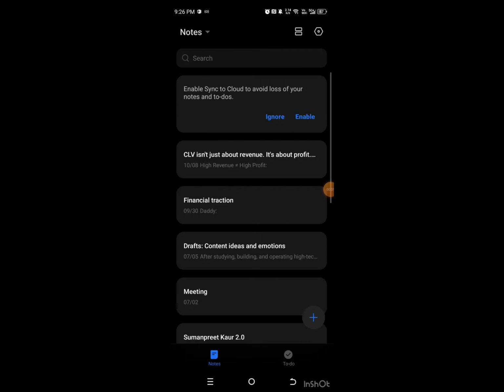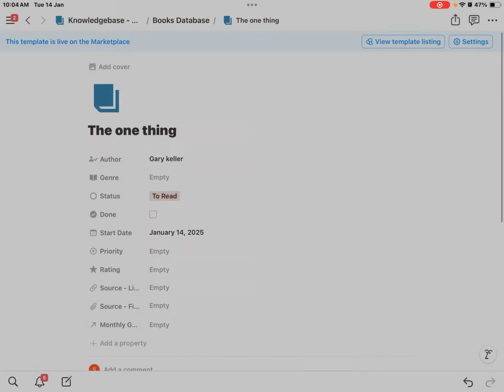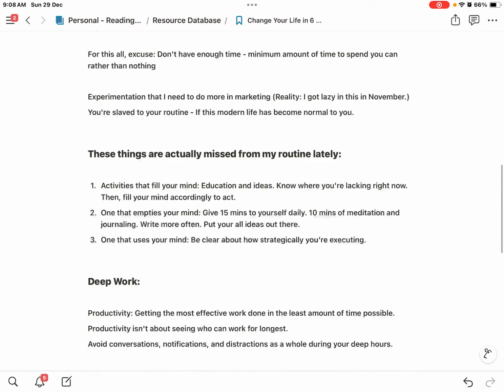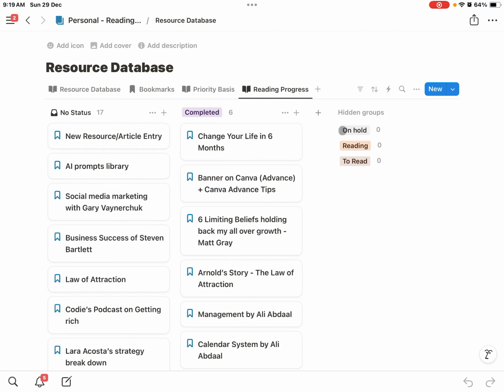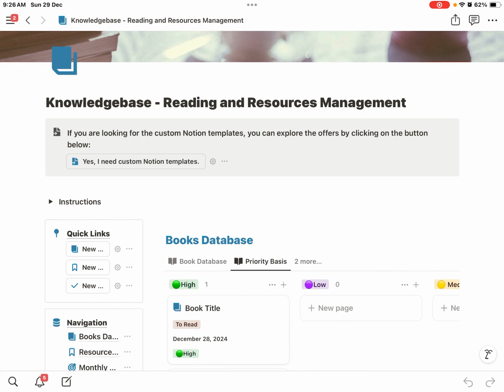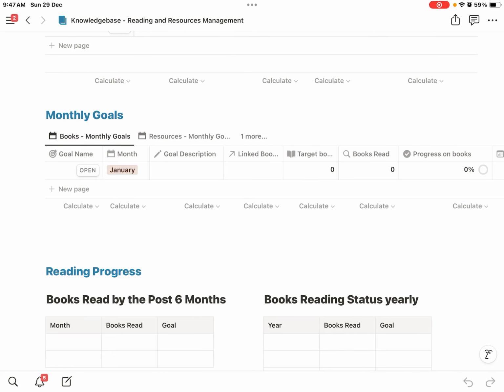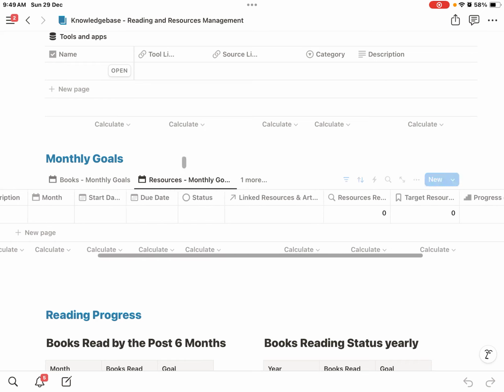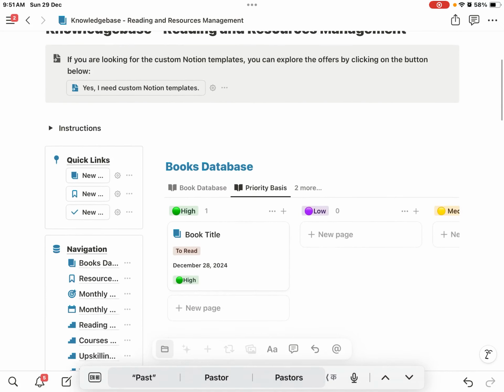How I Organize Every Single Source (+ A Notion Template) | Best Notion Template for Knowledge Hub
This Notion Knowledgebase helps you organize learning sources, capture key takeaways, and store highlights—all in one place.

In this walkthrough, you'll discover:

✅ How to categorize books, courses, and resources for easy access.

✅ A system to save insights and key learnings efficiently.

✅ A streamlined way to organize videos, blogs, and social media posts.

✅ How this setup can save hours and keep knowledge at your fingertips.

No more scattered notes—stay organized and make the most of your learning journey.

Chapters:

00:00: Intro
00:58: Quick Navigation Bar
01:22: Quick Buttons Feature
02:43: Resource Database
04:13: A tip to easily record learning from a video
05:59: Courses Database
06:52: Books Database
08:11: Highlights
09:28: A tip to organize the information
10:14: Monthly Goals Tracker
14:15: Outro